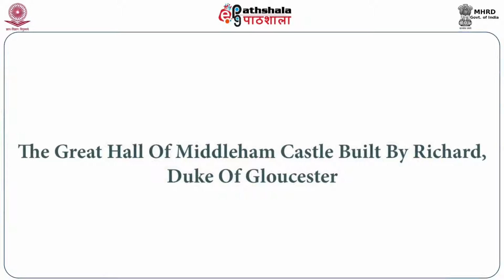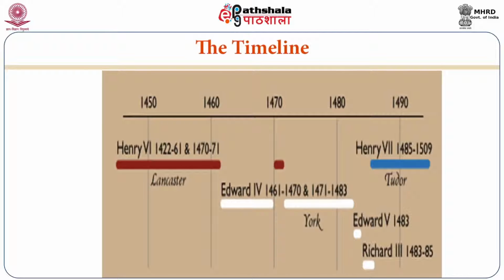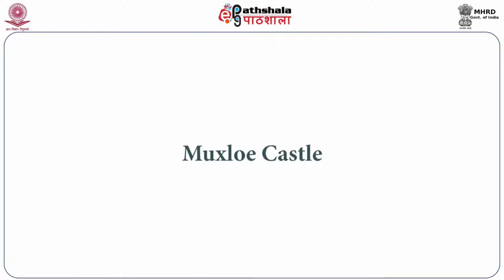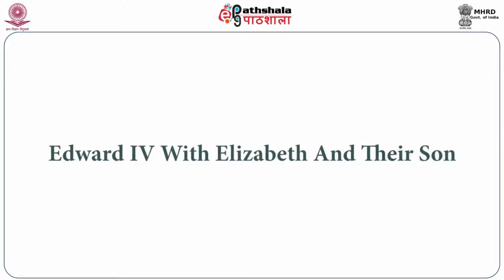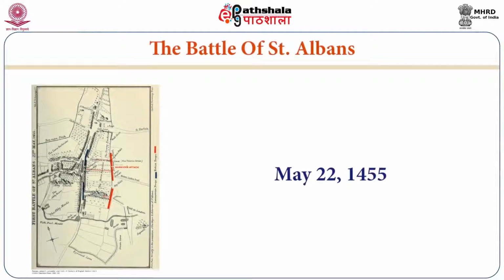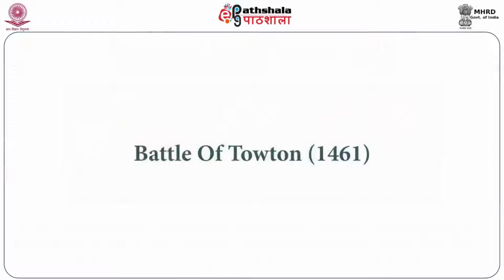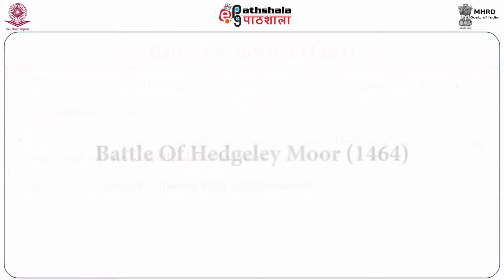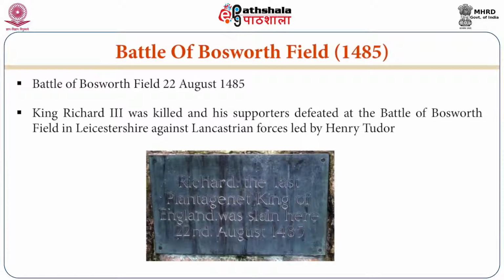The Wars of the Roses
Subject:English
Paper: English Literature upto 1590